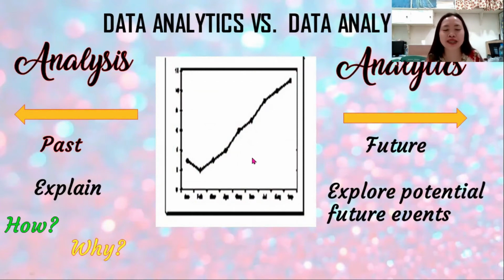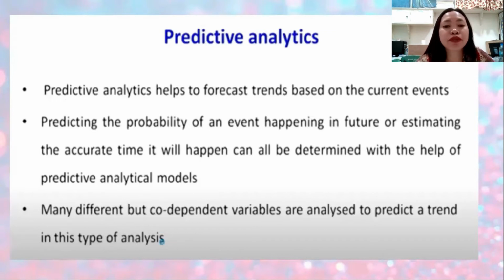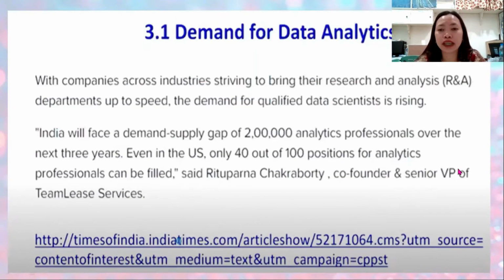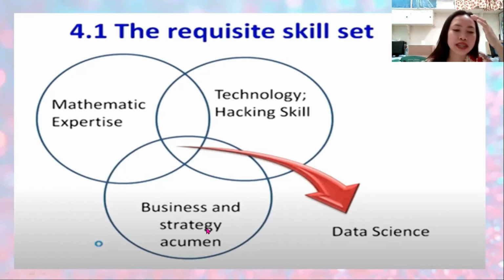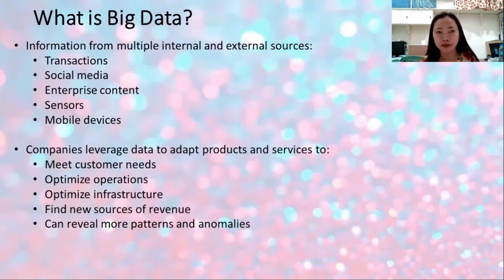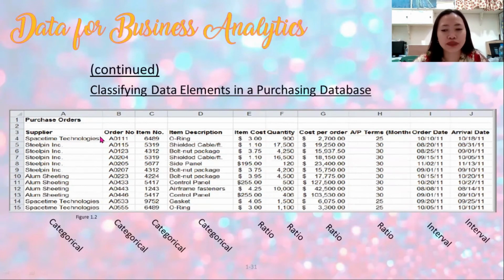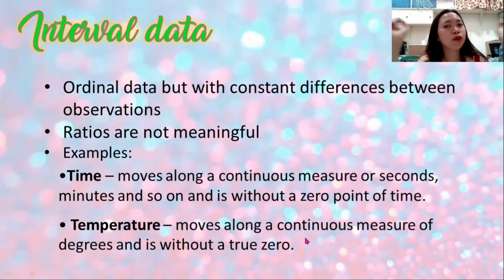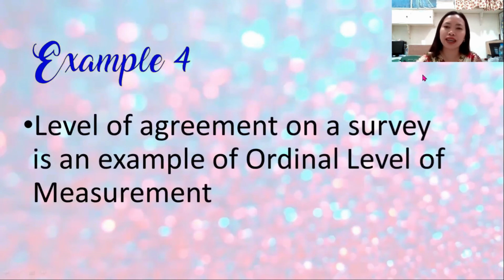Data Analytics and Data as a Business | Types of Data | Level of Measurement | Python | Big Data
Are you familiar enough with the science of analyzing raw data?
How do we make conclusions from that information? Now, I am sharing with you my video-report in one of my course in PhD. I hope you'll enjoy watching and learning.

Together, let us learn data analytics and data as a business.
In this presentation, you'll come to understand the differences between common terminologies such as "analytics and analysis", "data analytics and data analysis", and "business analytics and business analysis" and a lot more like big data and education, Python, etc.